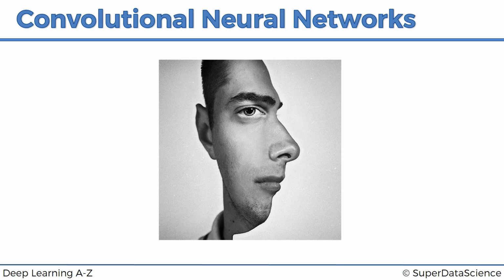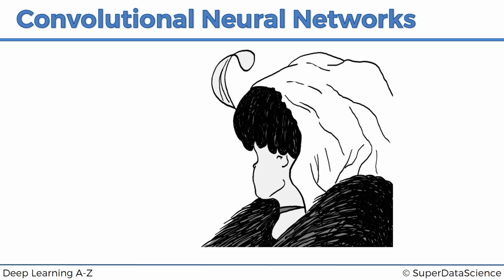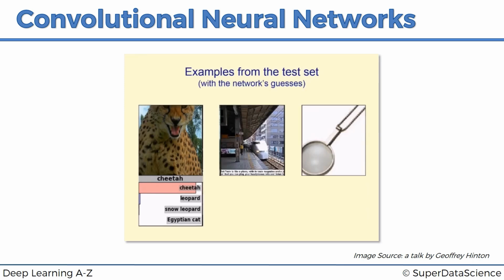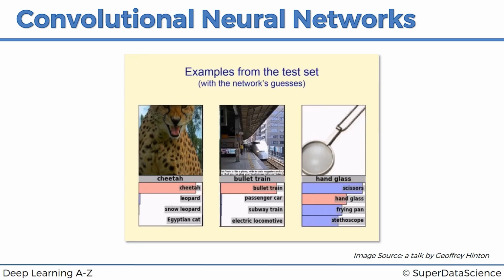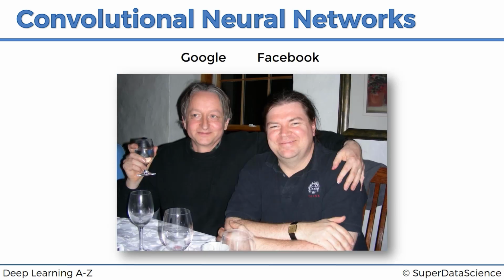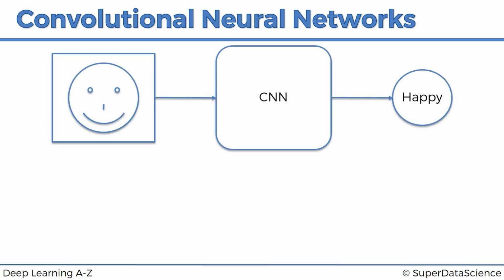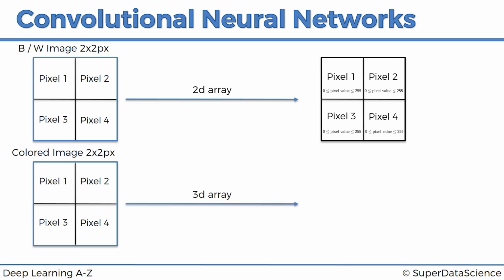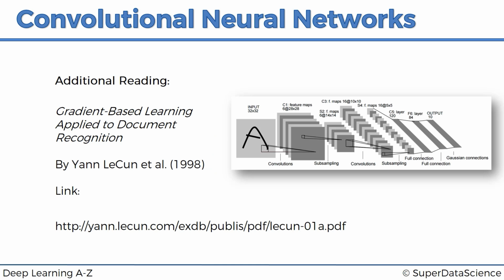How AI Sees The World! The Magic Behind Convolutional Neural Networks (CNNs)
Welcome to our in-depth introduction to Convolutional Neural Networks (CNNs), a groundbreaking technology in the field of AI and deep learning. *Course Link HERE:*

In this video, we’ll explore how CNNs work, how they mimic human vision, and why they are crucial for applications like self-driving cars, facial recognition, and much more. Using fascinating visual illusions, we demonstrate how both humans and CNNs process and classify images based on features. We also cover the history of CNNs, including the contributions of AI pioneers Yann LeCun and Jeffrey Hinton. Whether you're new to AI or looking to deepen your understanding, this video offers valuable insights into the world of CNNs. Watch now to see how AI is revolutionizing image recognition!

*In this video, you will learn the following key concepts:*

*Introduction to Convolutional Neural Networks (CNNs):*
You will learn what Convolutional Neural Networks are, how they work, and why they are a foundational part of modern deep learning, especially in image processing tasks.

*Human Brain vs. Convolutional Neural Networks in Image Recognition:*
You will explore how the human brain processes visual information using features and how Convolutional Neural Networks mimic this process when classifying images.

*Visual Illusions and Feature Recognition:*
The video uses visual illusions to demonstrate how the brain and Convolutional Neural Networks interpret images differently based on which features they focus on.

*Convolutional Neural Networks Structure and Functionality:* You will get an introduction to the building blocks of Convolutional Neural Networks — convolution, max pooling, flattening, and fully connected layers — explaining how each step helps the network learn and recognize patterns in images.

*Real-World Applications of Convolutional Neural Networks:* Learn about practical applications of Convolutional Neural Networks, such as in self-driving cars, facial recognition systems (like Facebook’s auto-tagging feature), and object detection in various AI systems.

*Pioneers of Convolutional Neural Networks and Deep Learning:* You will also hear about key figures in the development of Convolutional Neural Networks, like Yann LeCun and Geoffrey Hinton, and their contributions to the field.

*Practical Insights and Further Learning:* The video wraps up with practical examples of Convolutional Neural Networks’ capabilities and encourages further exploration by referencing seminal papers and resources for those interested in diving deeper.